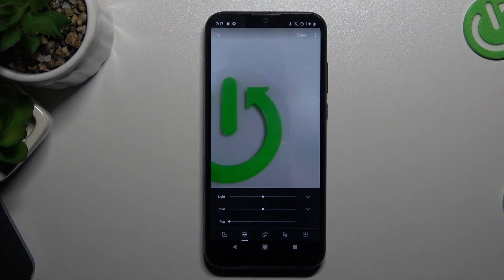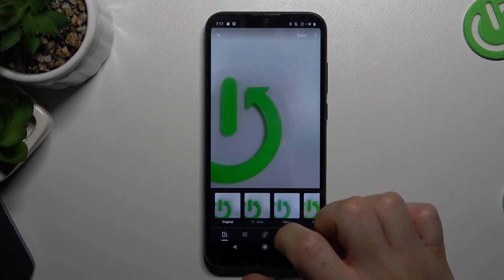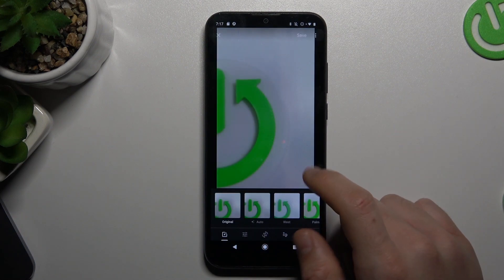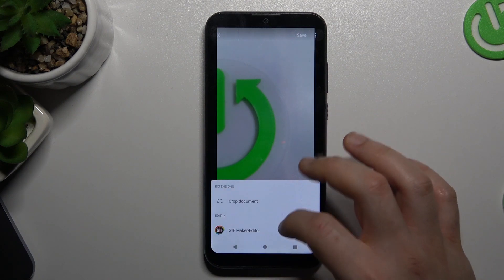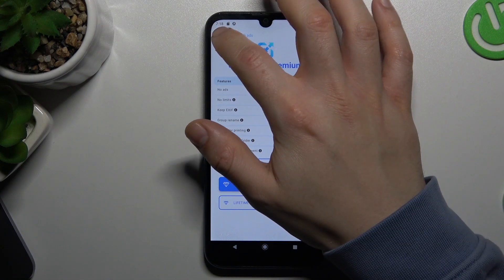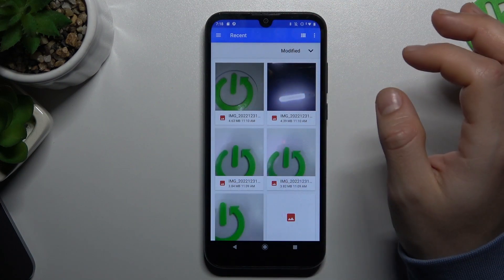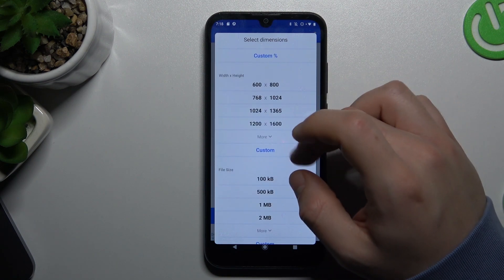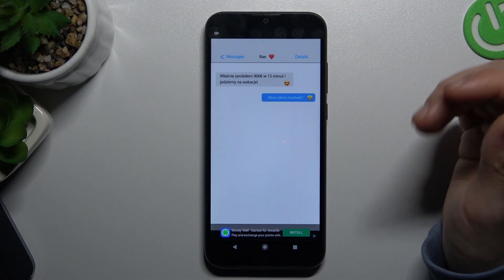How to Resize Photo in Android Device | Change Photo Aspect Ratio / Width / Height of any Image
How are you?  Let's open our video tutorial and install one simple app on your Android phone to resize any photo without any problem! I'll show you how to resize an image without cropping it!

How to resize photo in Android Device?
How to change photo aspect ratio in Android Smartphone?
How to change width and height in Android System?
How to change photo size withour cropping in Android Device?